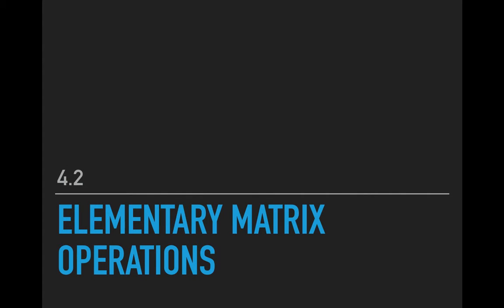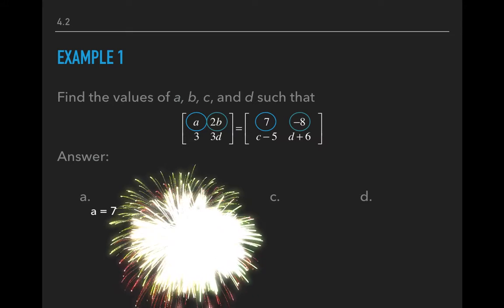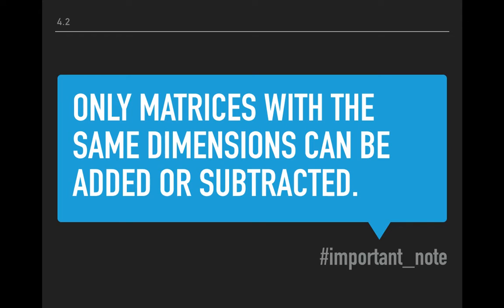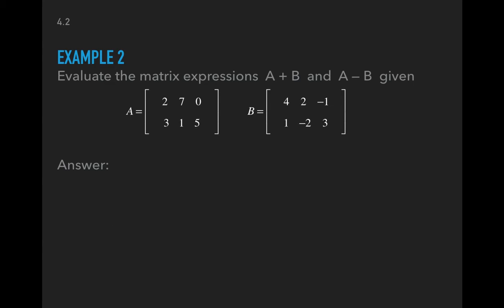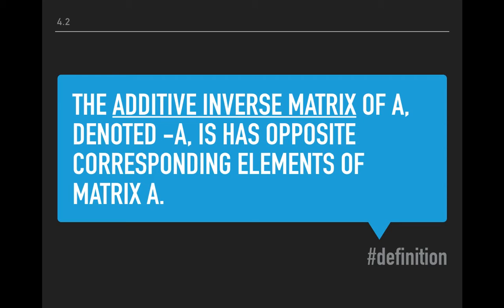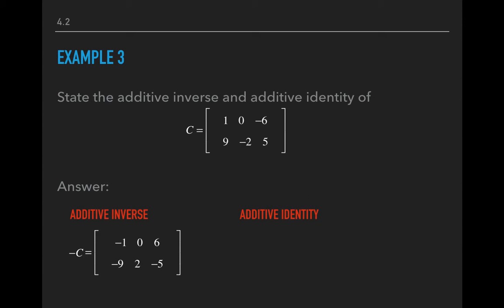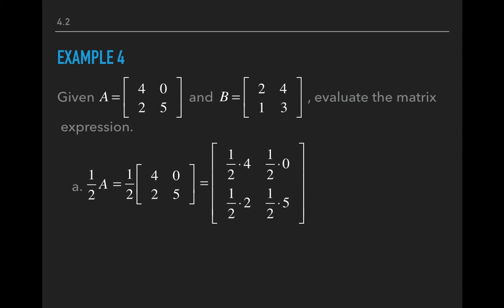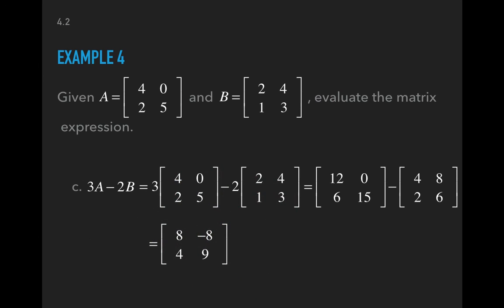Alg2 4.2 Elementary Matrix Operations